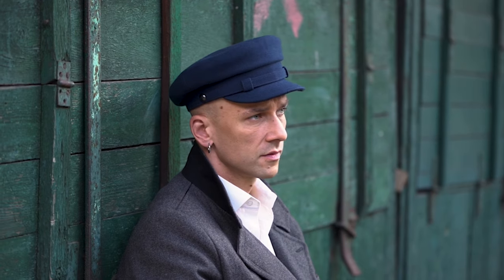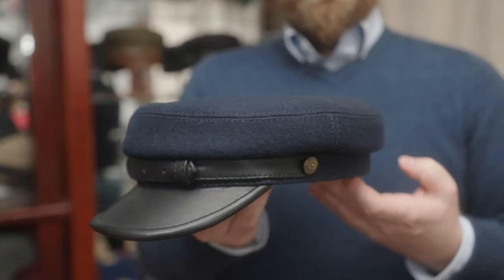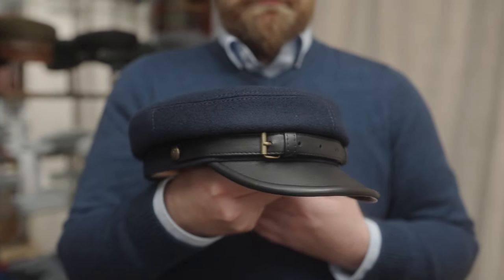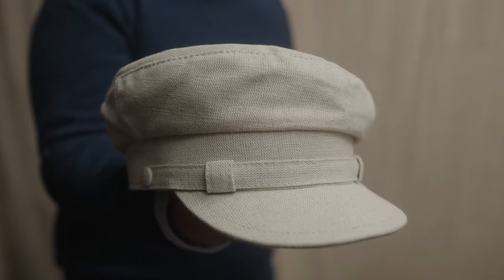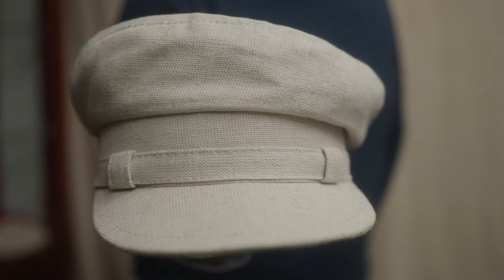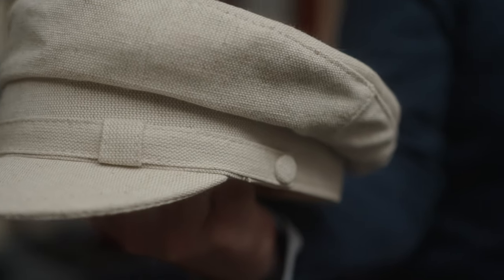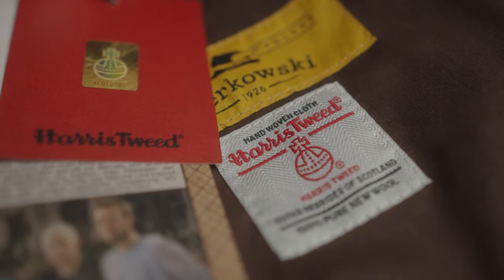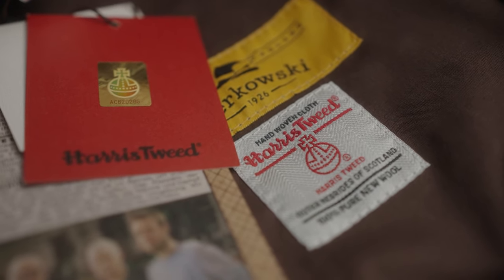Discover the Century-Old Secret: Why Everyone is Wearing the Maciejowka Cap!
From the historic ranks of the army and the decks of ships to today's fashion runways, the Maciejowka cap has stood the test of time. Known by various names around the world, this cap is a blend of elegance, comfort and versatility. Dive deep with us as we unravel the story behind the cap that's taking the world by storm! Whether you're in Germany, the Mediterranean, or the heart of New York, this cap has made its mark. In today's episode, explore Maciejowka's timeless design evolution and find out why men and women alike wear it with pride. Plus, get a sneak peek at our exclusive collection, perfect for every season! 🔥🌦️